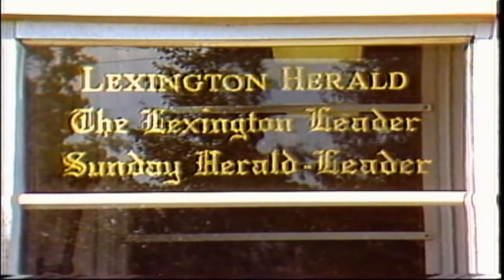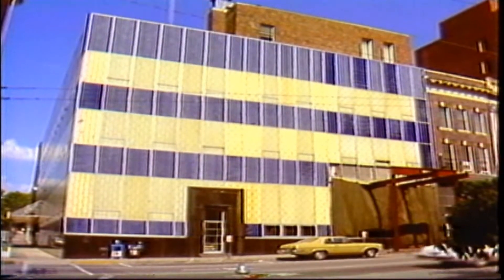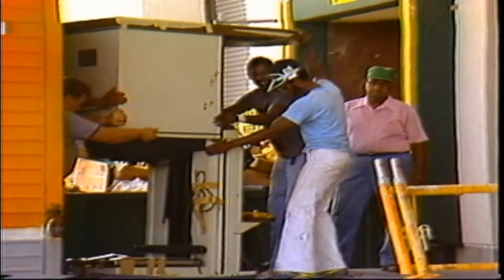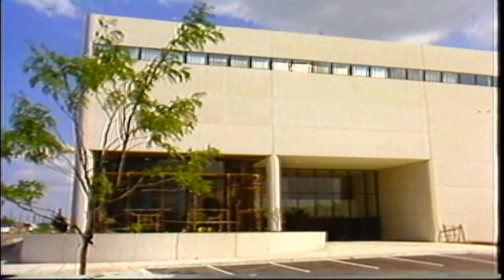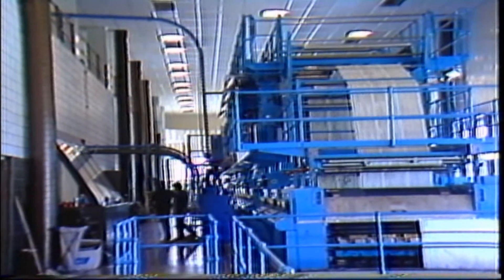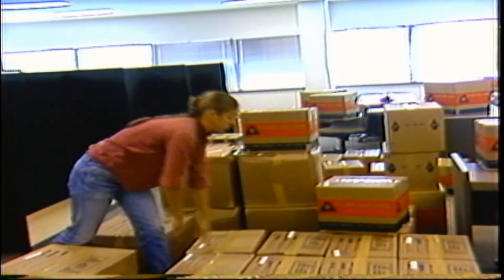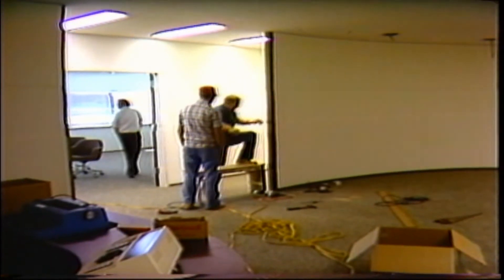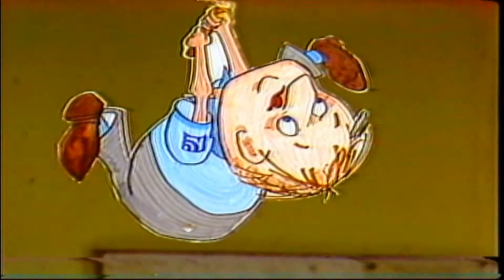1980 Lexington Herald Leader Moves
WKYT-TV (Lexington, KY) story on the Lexington Herald moving from Main Street to new Midland Avenue building in Lexington, Kentucky.  Mike Taylor reporting. Summer 1980.